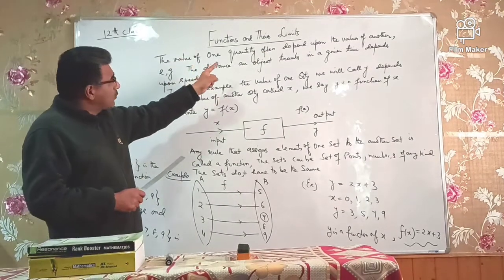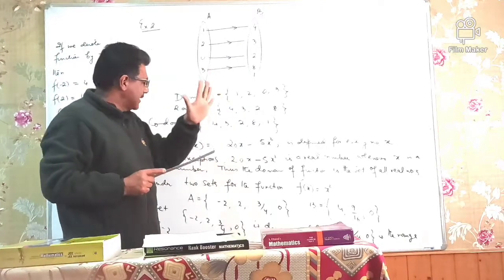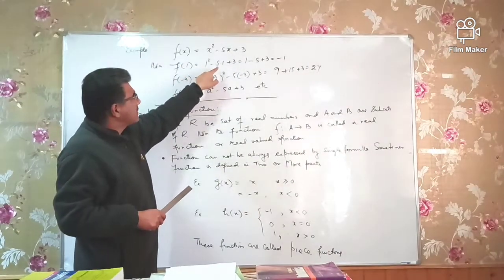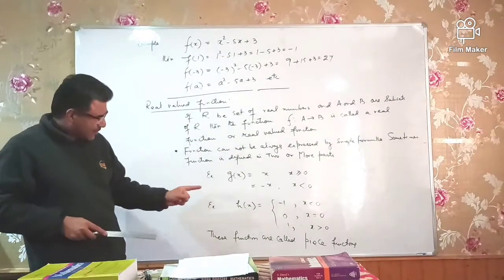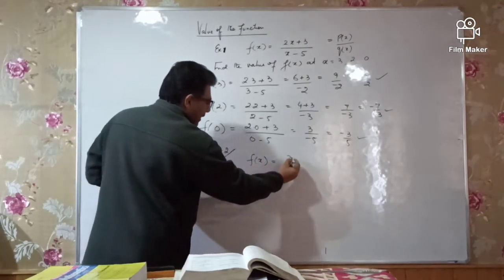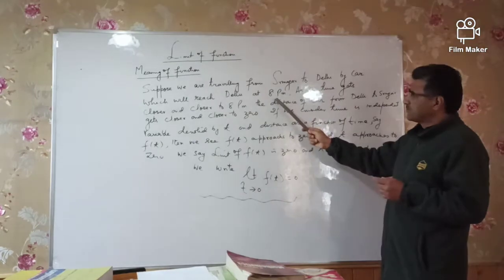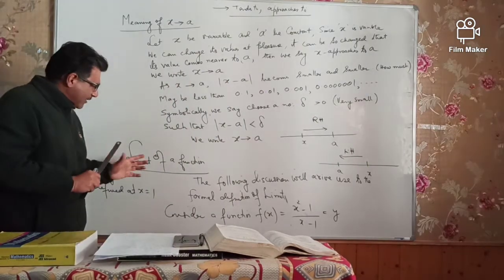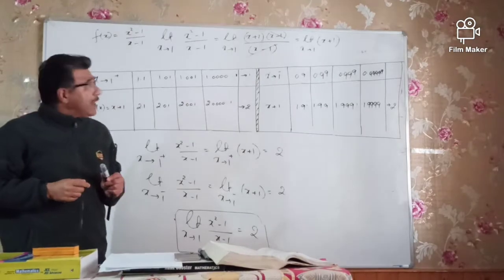Maths: Functions,Limits and Continuity.(LECTURE 1)